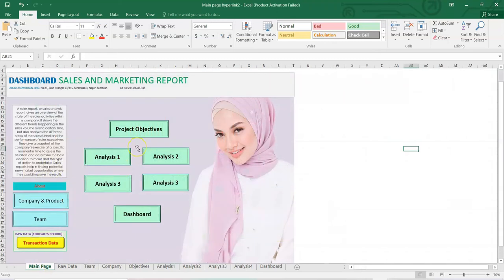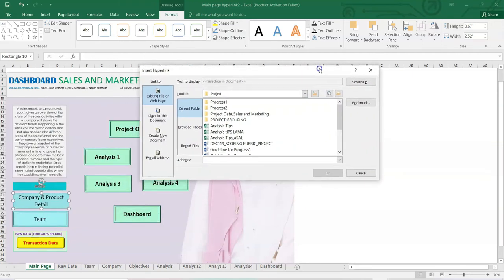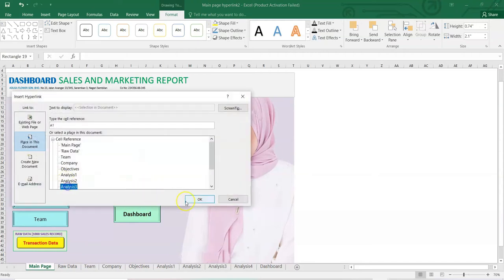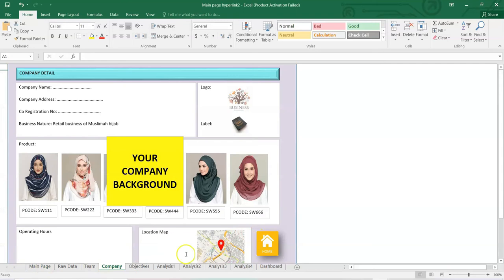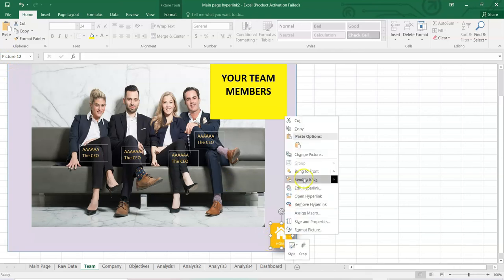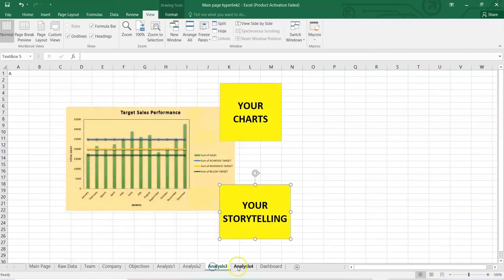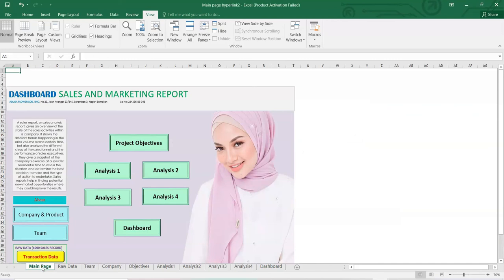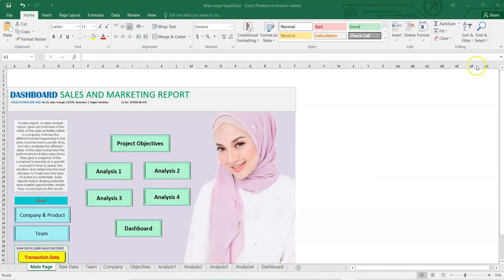DSC119 Mainpage Hyperlink